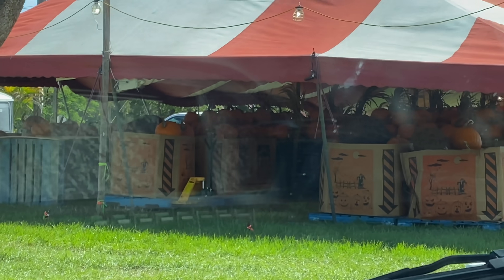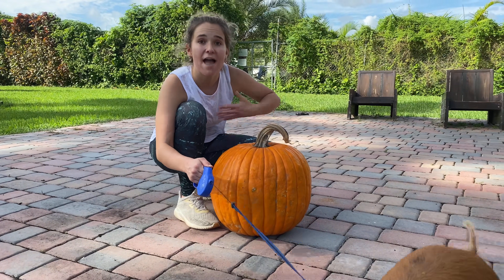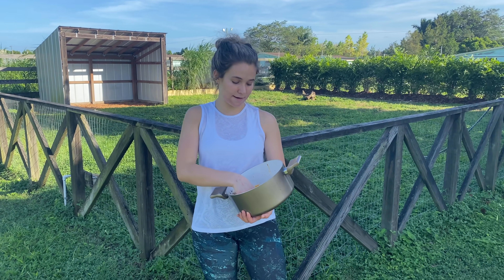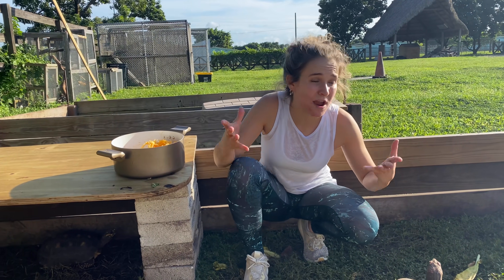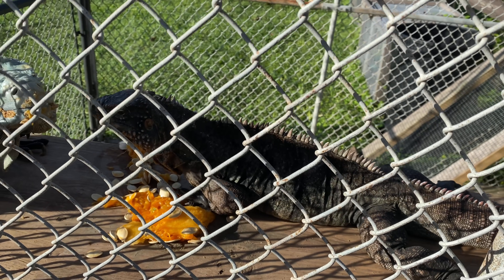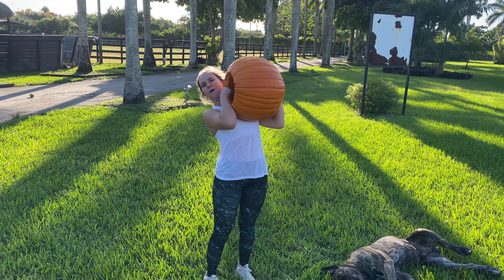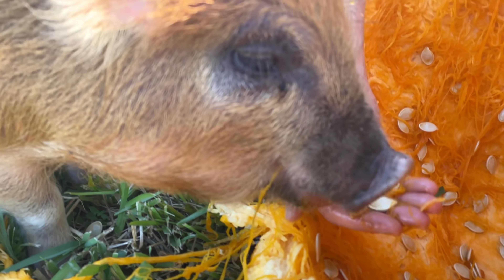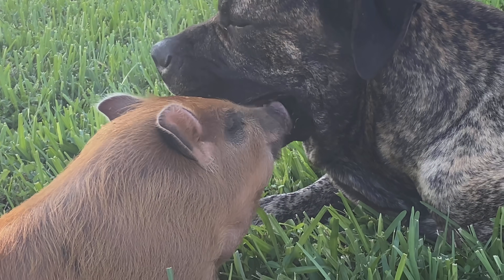FEEDING MY BABY PIG A MASSIVE PUMPKIN! WILL HE LIKE IT?!